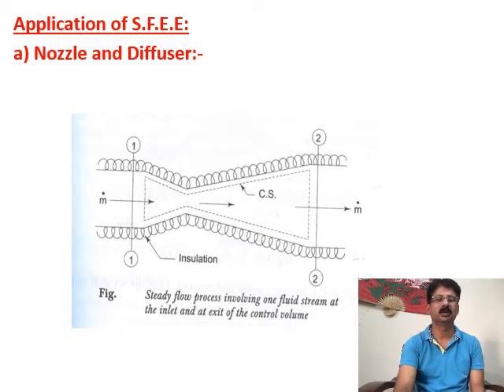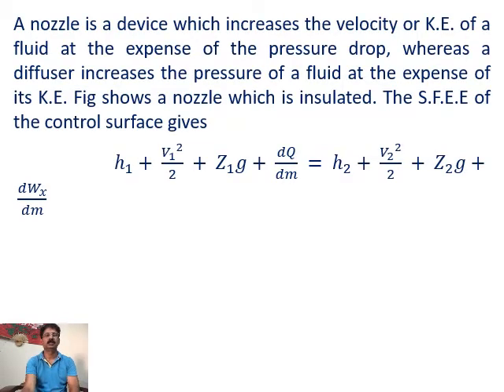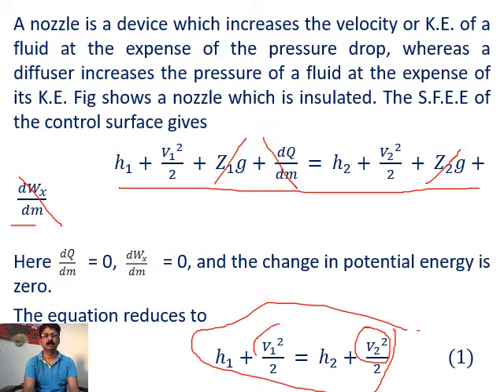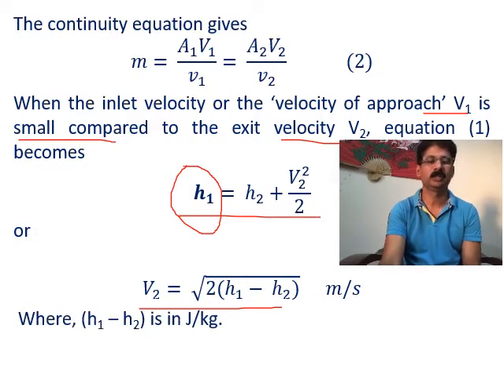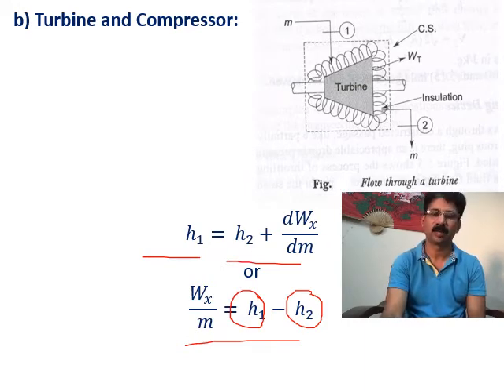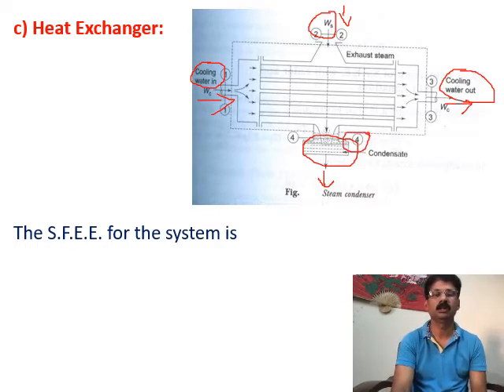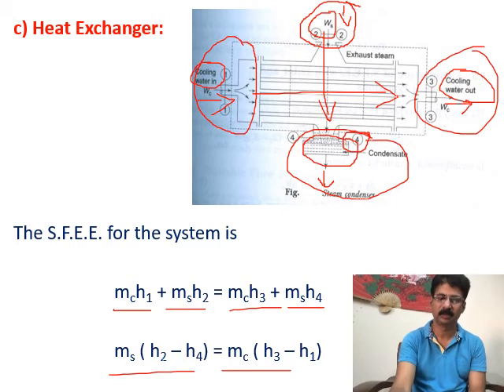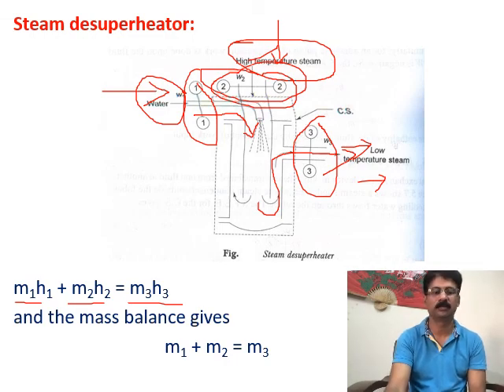VTU BTD 18ME33 M2 L11 Application of Steady FLow Energy Equation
1)Title of the Video :VTU_BTD_18ME33_Module2_Lecture11
2)Description of the Video :

This video will explain about application of Steady Flow Energy Equation.